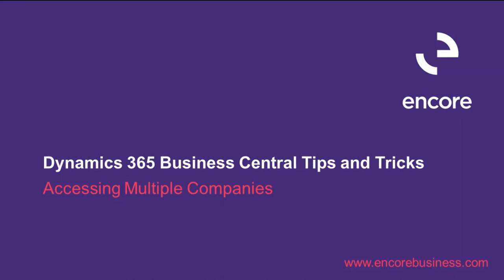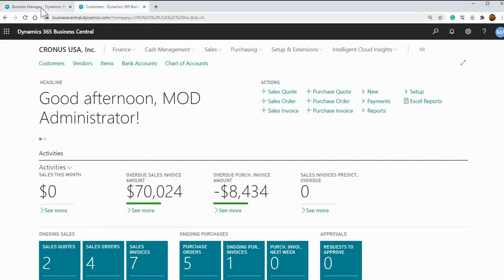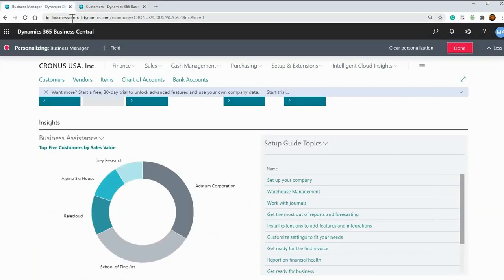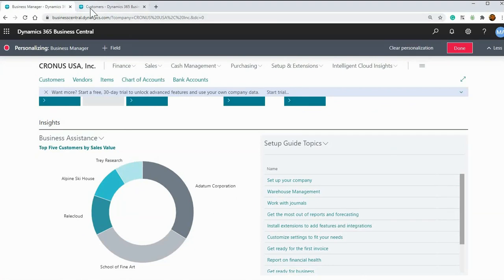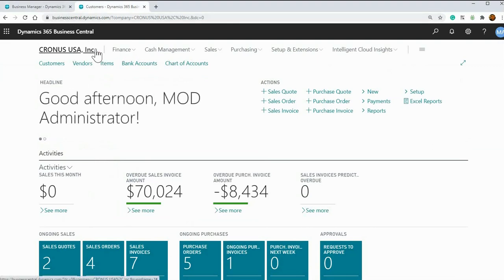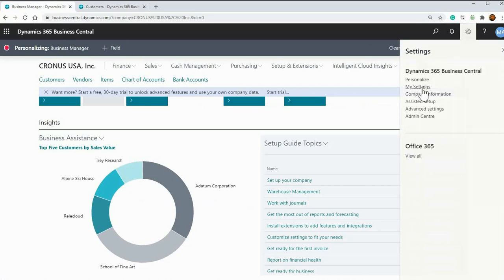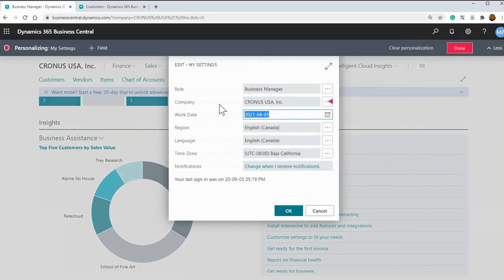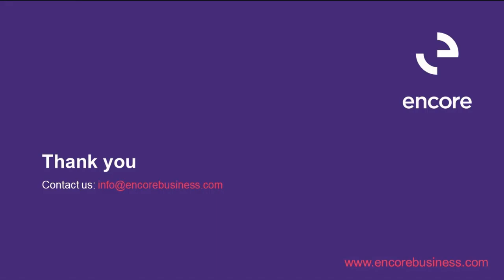How to Access Multiple Companies in Dynamics 365 Business Central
In this video, we show how to access multiple companies simultaneously in Dynamics 365 Business Central.